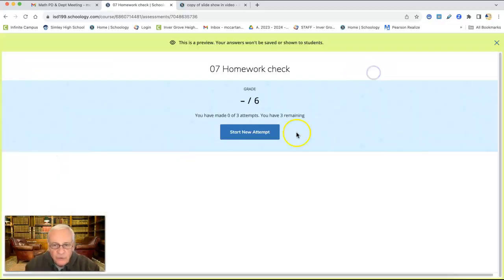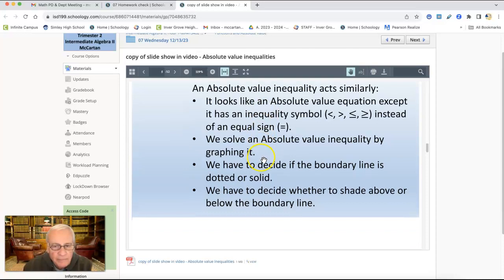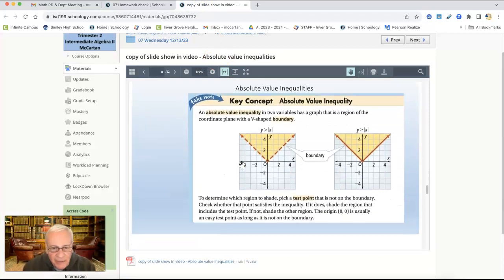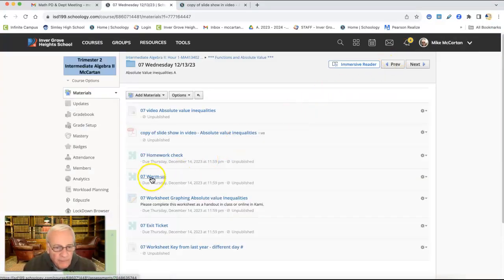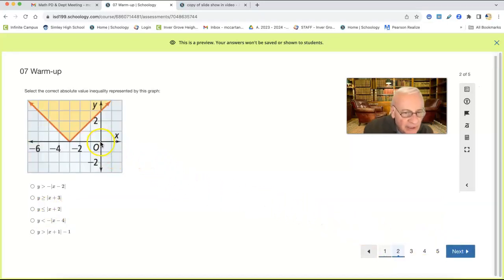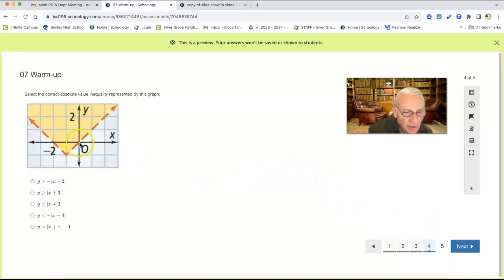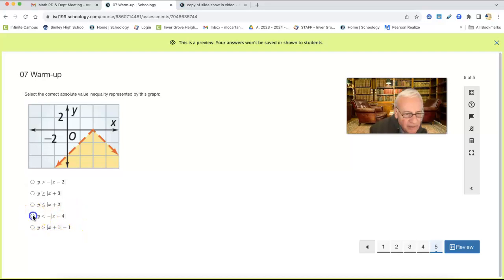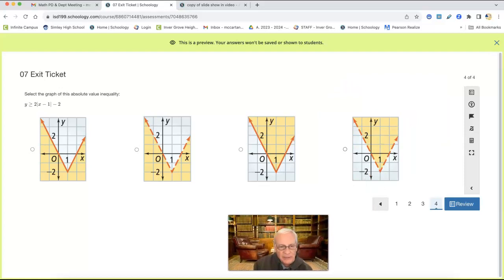Day 07 Homework check and Warm-up